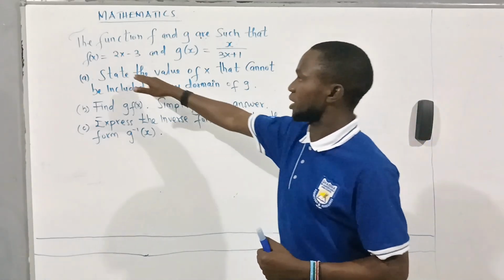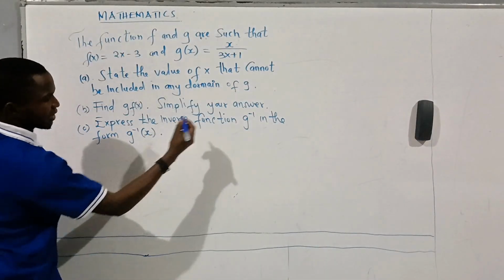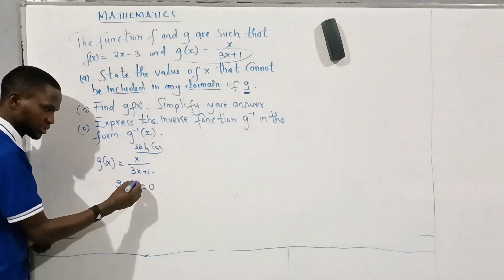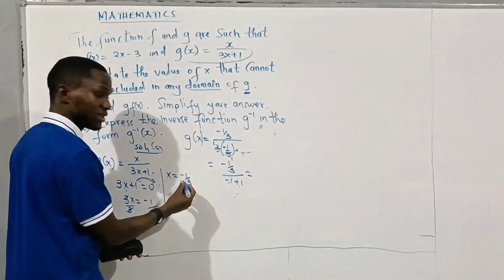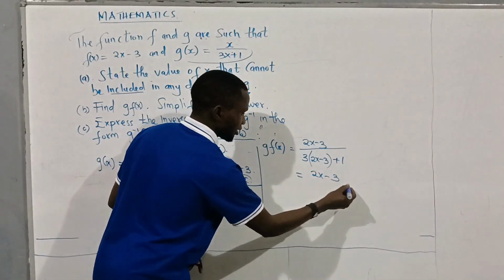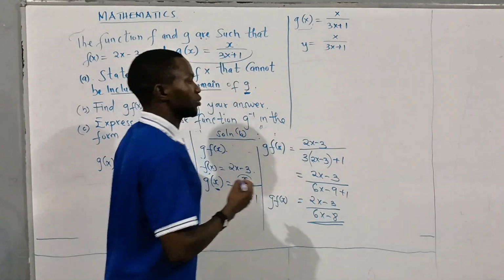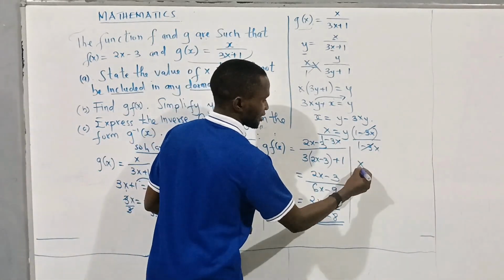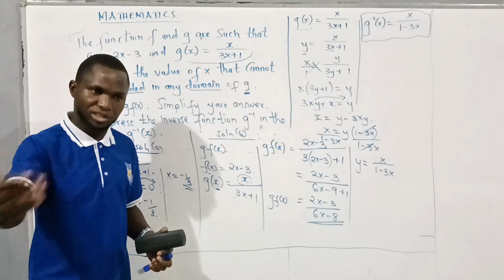Functions , Domain and Inverse maths quiz